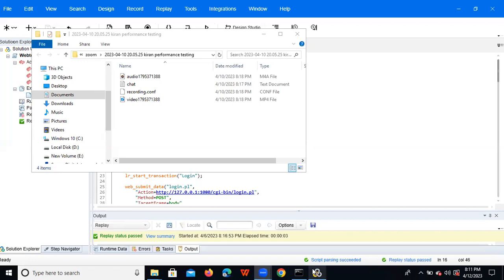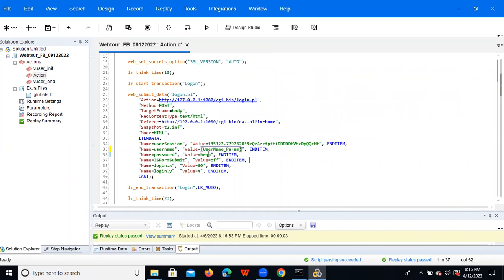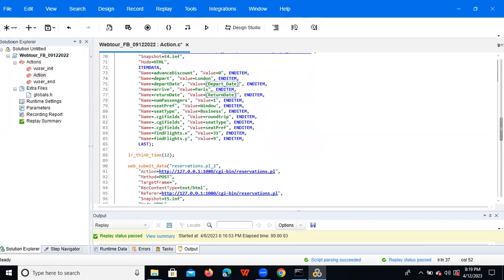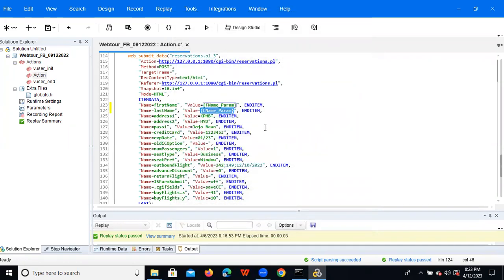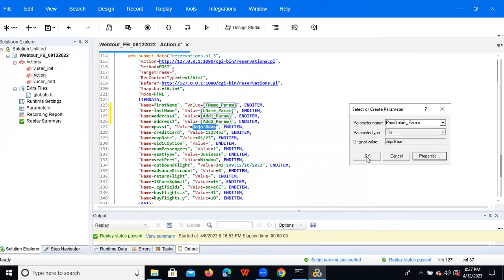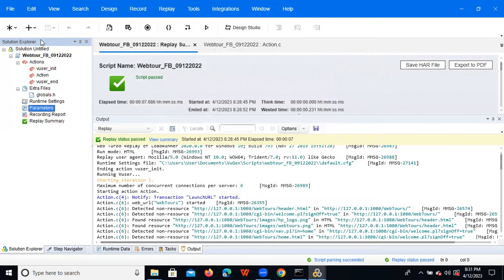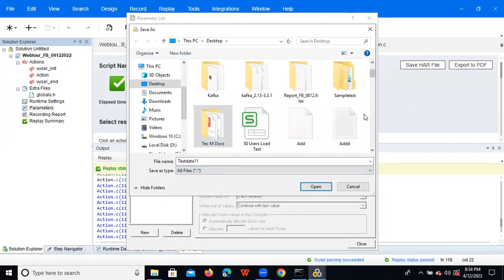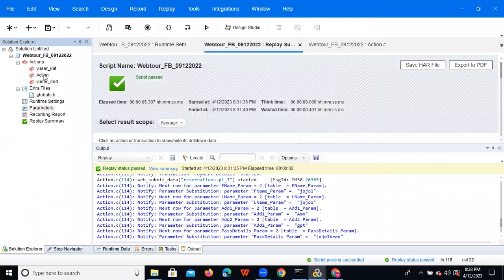Complex Parameterization in Loadrunner